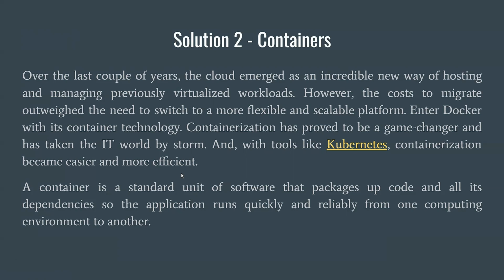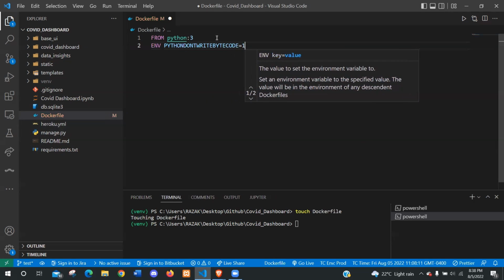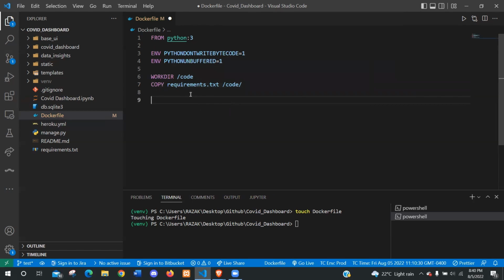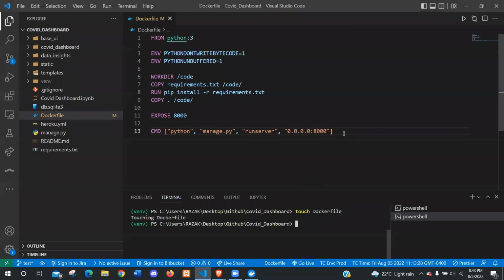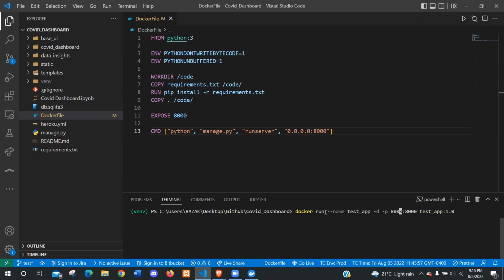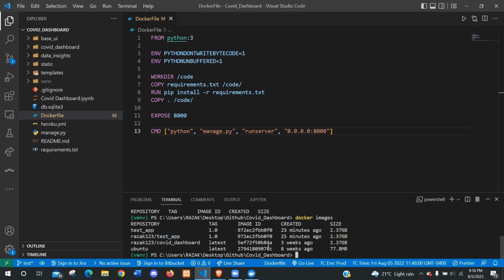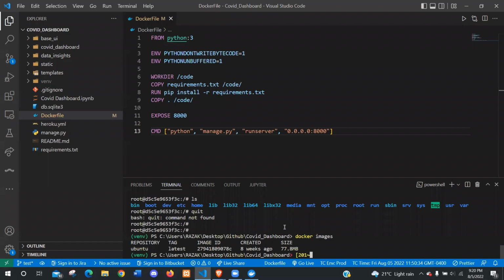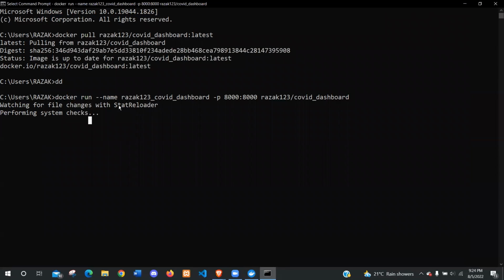Docker Deployment | Dockerhub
A Thorough video illustrating the basics Features of Docker and a Hands on Deployment of a containerized Django Application.

⌚TimeStamps:
00:00 – Introduction
04:00 – Workflow
04:40 – Demo
16:27 – Dockerhub

Docker is the de facto standard for building, shipping and running applications in a consistent manner. That's why most companies use it and are looking for developers with Docker skills. If you're looking for a career in software or DevOps engineering, you must have Docker on your resume. And not only that, you should know it well and be able to use it to effectively package and deploy your applications.

Legal Notice:
Docker and the Docker logo are trademarks or registered trademarks of Docker, Inc. in the United States and/or other countries. Docker, Inc. and other parties may also have trademark rights in other terms used herein.